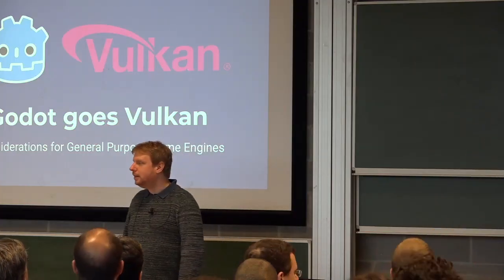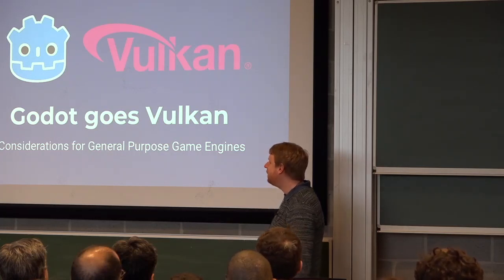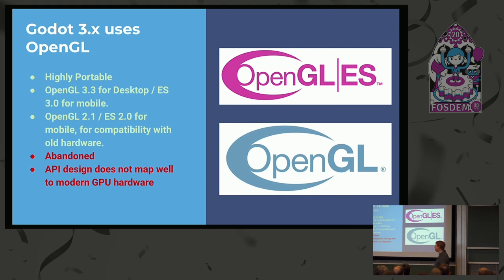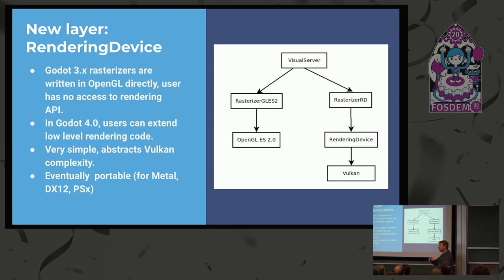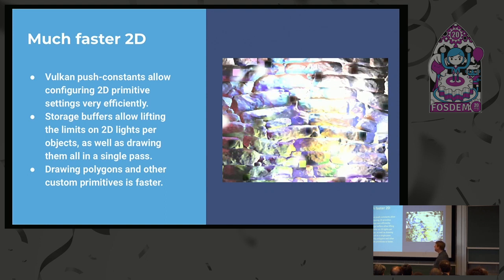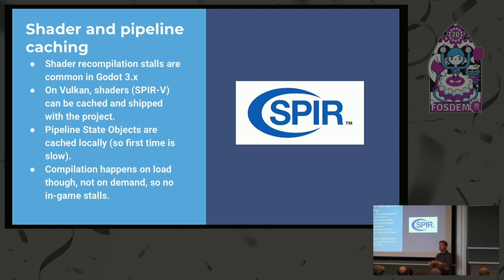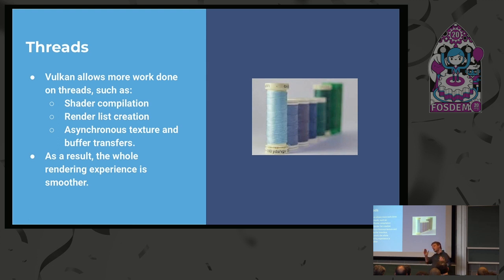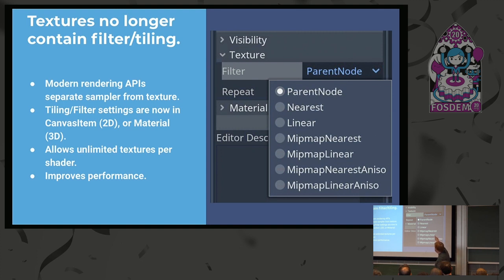Benefits of porting Godot Engine to Vulkan List of benefits observed from porting Godot Engine to V…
Benefits of porting Godot Engine to Vulkan List of benefits observed from porting Godot Engine to Vulkan
by Juan Linietsky

Godot 4.0 is in the process of being ported from OpenGL to a Vulkan rendering API.
This new technology provides new challenges and benefits for improving quality and performance,
which will be explained and compared during this presentation.

Room: K.3.201
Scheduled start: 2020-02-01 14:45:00